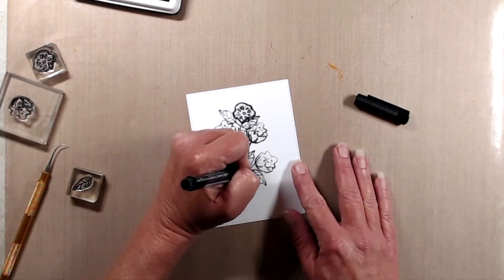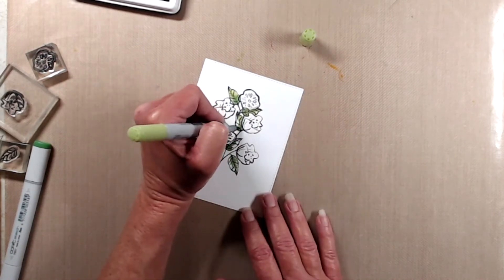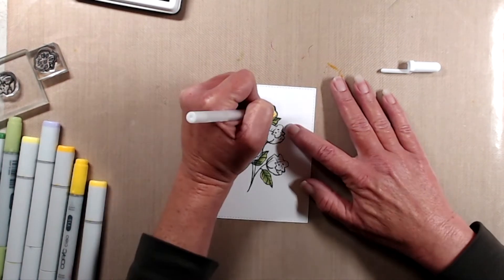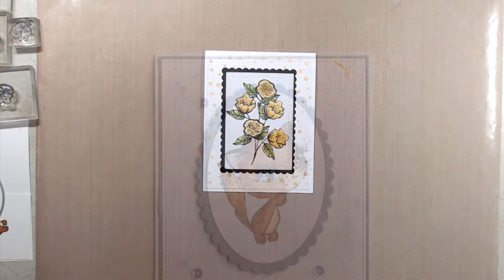7 Kids Craft Store | Kitten Frills | 3 Cards Using 1 Stamp Set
Oh, hi! I'm so excited to be a part of this video hop showcasing Brand Spankin' New Stamp Sets by 7 Kids Craft Store!

You don't have to comment on every video in the hop, but the more comments you leave, the better chance you have to win!

📌OFFICIAL RULES
By entering this giveaway you are stating that you are over the age of 18.
YouTube, Facebook and Instagram are not a sponsor of this giveaway and releases YouTube of all liability related to this giveaway.
Entries that don't comply with the Youtube community guidelines will be deleted.

Supplies Used:

Cougar Super Smooth Card Stock
Neenah Classic Crest 80# Card Stock
Echo Park Hello Summer 6x6 Paper Pack - retired
Spellbinders Long Classic Oval Dies - retired
Spellbinders Long Classic Scalloped Oval Dies - retired
Make-Up Blending Brush
Gemini Jr. Die-Cutting Machine
Tim Holtz Paper Trimmer
Eclipse Masking Paper
Ad-Tech Tape Runner
Scotch Foam Tape
Tombow Liquid Glue
White Gel Pen
Fine Tip Black Pen

Copics Used:

Gray Kitty - W6, W3, W2, W0, R20, R00
Red Flower - R35, R14
Yellow Flowers - BV000, Y19, Y15, Y13
Leaves - YG17, YG03, YG01
Orange Kitty - YR27, YR24, YR20, E39, R20, R00, B41